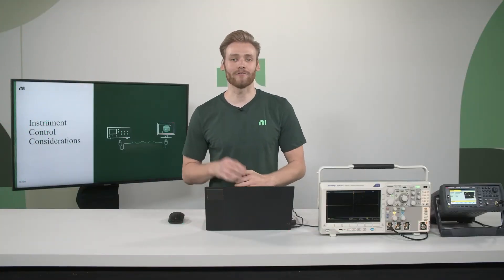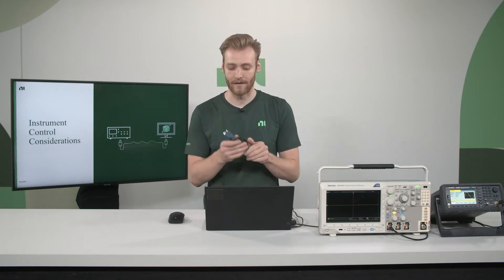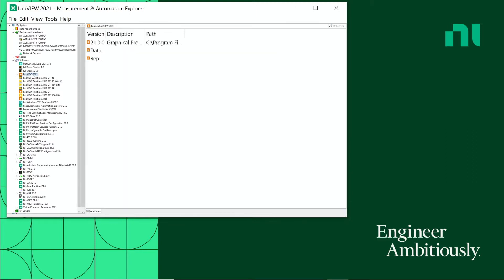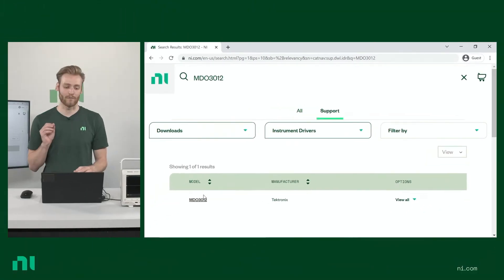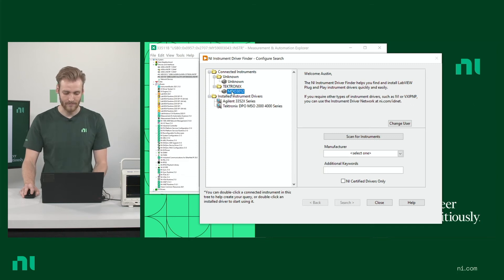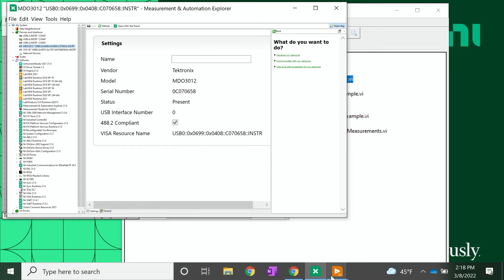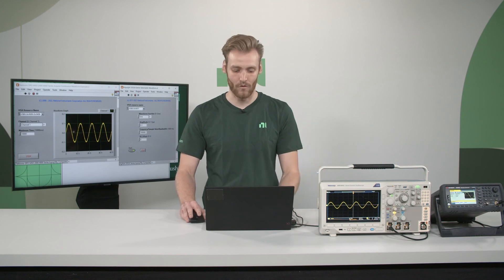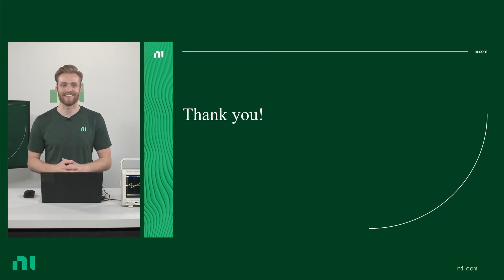LabVIEW for Test Instrument Control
Learn how to connect your instruments to LabVIEW to create reusable and reconfigurable measurement solutions using a single, custom-built user interface.

** CHAPTERS **
0:00 Introduction
0:19 Why Use LabVIEW? Instrument Control Hardware & Software Considerations
2:02 Establishing Communication between your Instrument and NI Software
2:57 Finding your Instrument Driver in IDNet
4:04 Installing your LabVIEW Instrument Driver
5:18 Running an Instrument Control Example Project in LabVIEW
7:24 Hosting Instrument Control User Interface to the Cloud with G Web